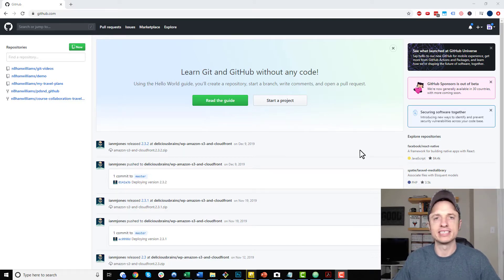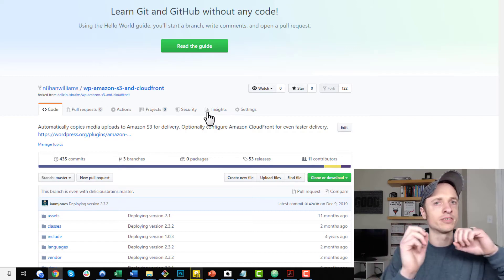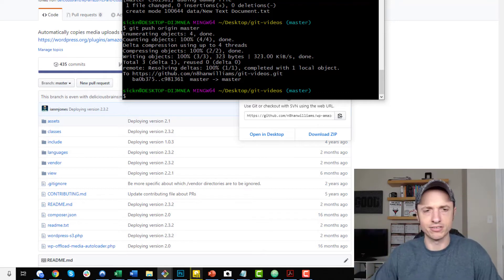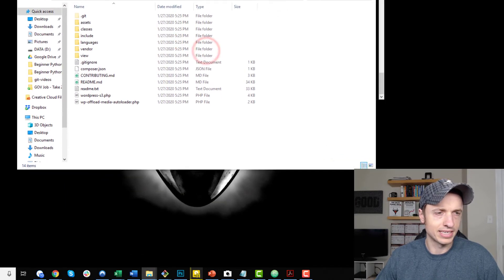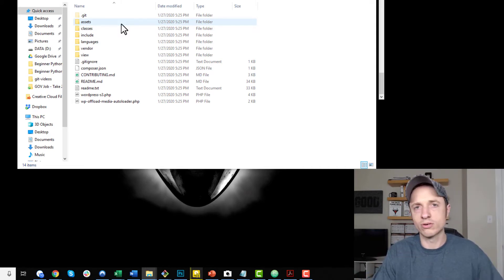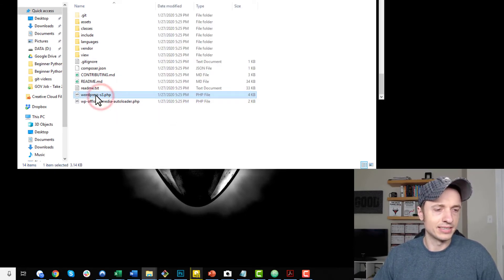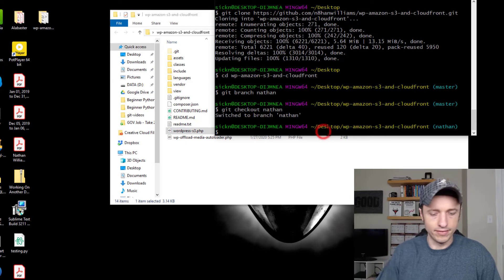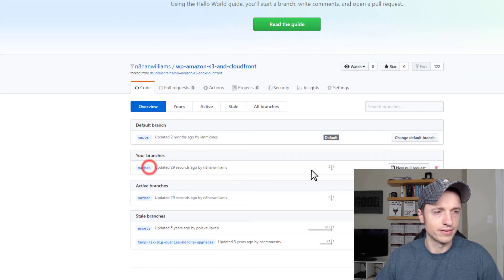Beginner Git and GitHub #10 - Forking and Contributing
Step-by-step video teaches you how to create Forks on GitHub and then how to contribute to other people's projects by generating Pull Requests!

git Commands used in this video:
- git clone [link to github repository]
- git branch [branch name]
- git checkout [branch name]
- git add .
- git commit -m "Commit Description"
- git push origin [branch name]